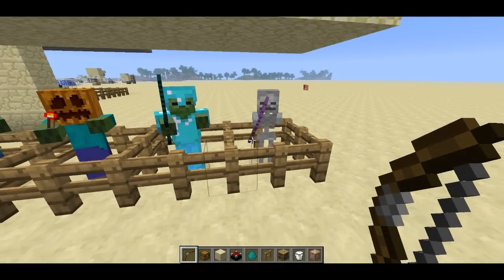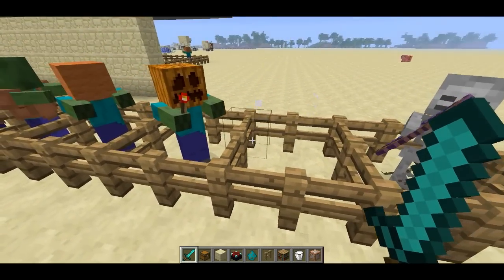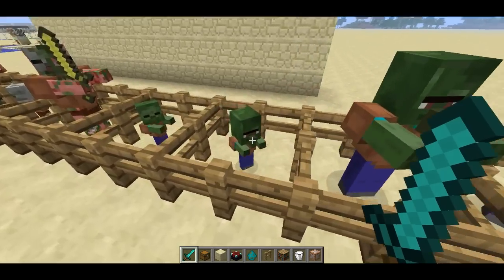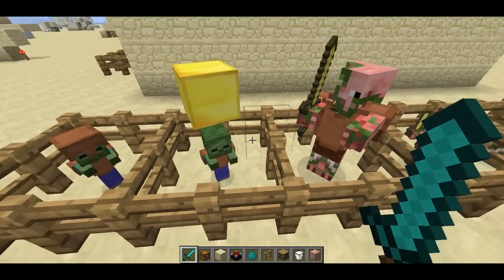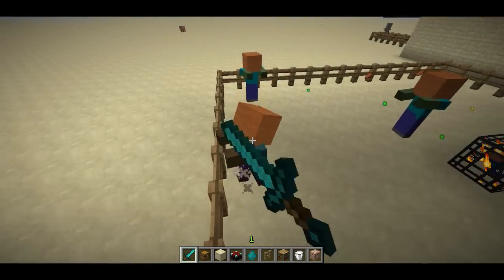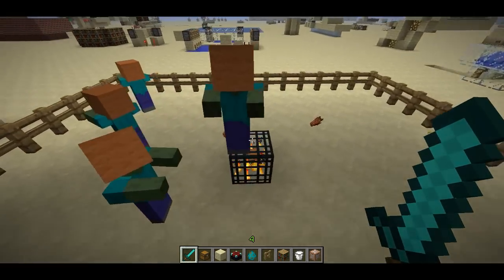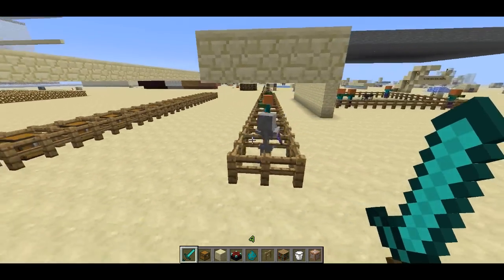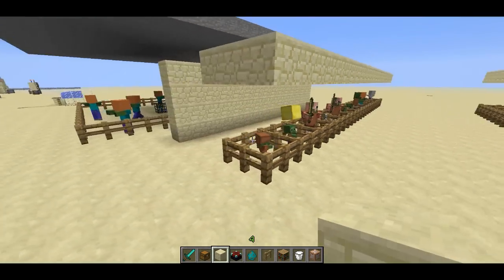Minecraft Snapshot 12w32a: Custom Mob Gear MCEdit Filters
The MobGear filter will add gear to existing mobs. The CreateGearedMobs filter will turn chests into new mobs. Check out the CreateSpawners video to see how to turn those mobs into mob spawners.